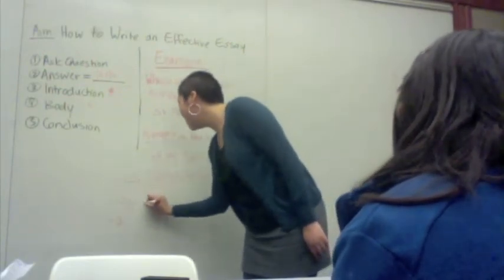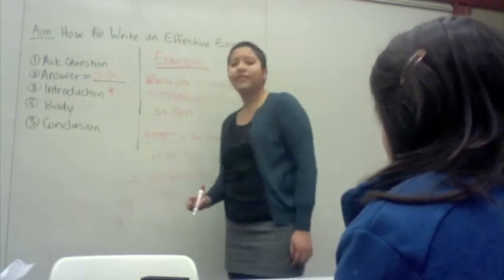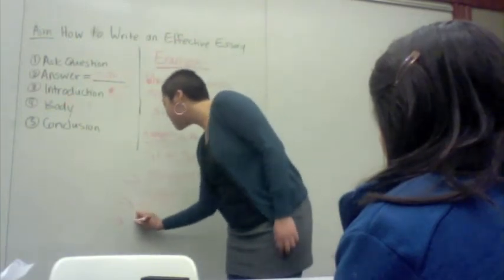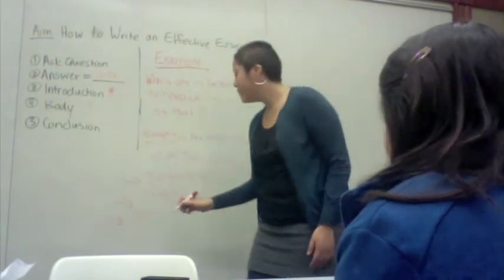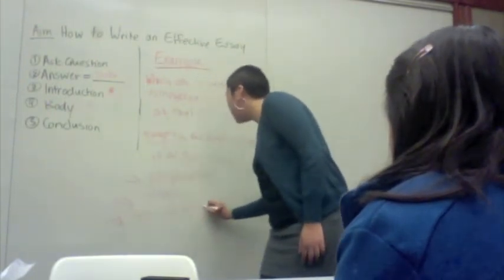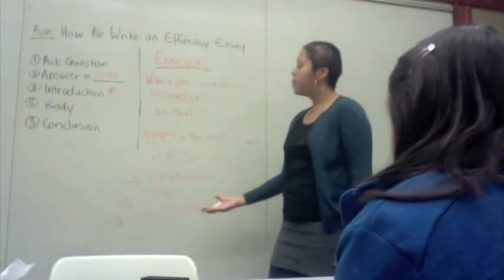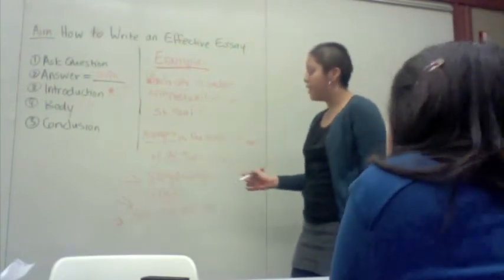Breakthrough Lesson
Lesson for Breakthrough NY
Gabriella Gomez